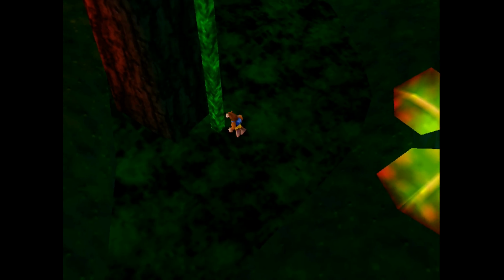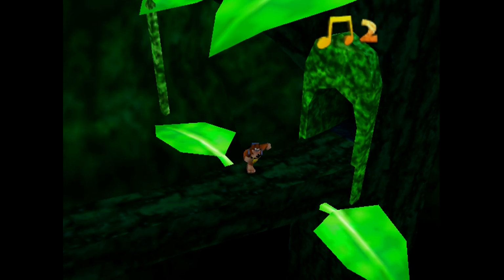Banjo Dreamie - Less Collecting, More Platforming | Pixel Impressions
Inspired by Jimpressions and just talking about a game after playing it I decided to start my own little series to air my thoughts on games through Pixel Impressions. I hope you guys enjoy this little series, be sure to try out Banjo Dreamie!

Welcome to a New TCPixel video!

New to my channel I am a Nintendo fan and play Nintendo games, mods, fan games, and make other creative content! I enjoy tinkering with technology alot, so if you also enjoy that you will like this channel.